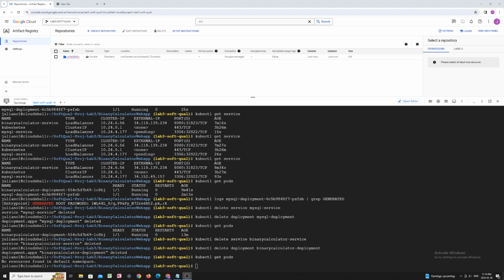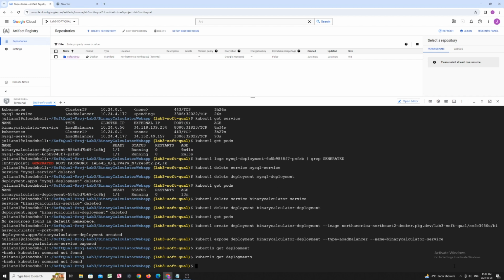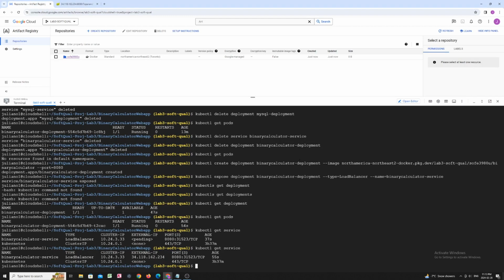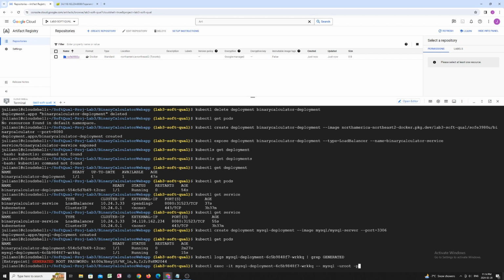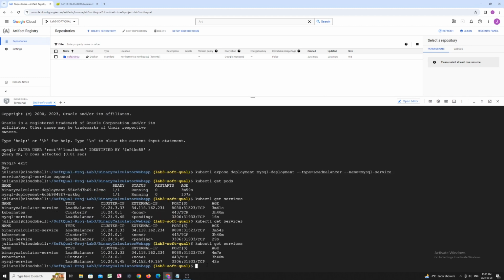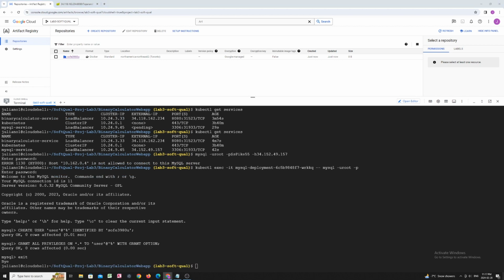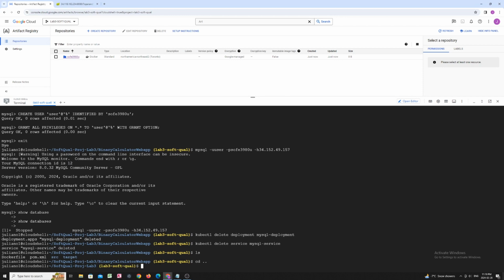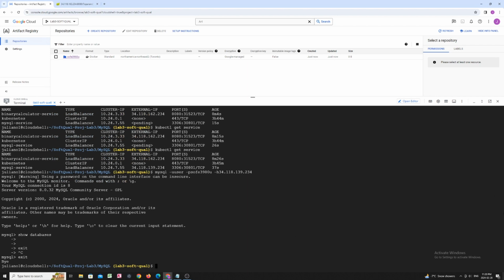Lab 3 Deliverable